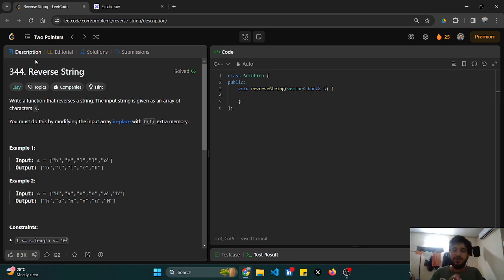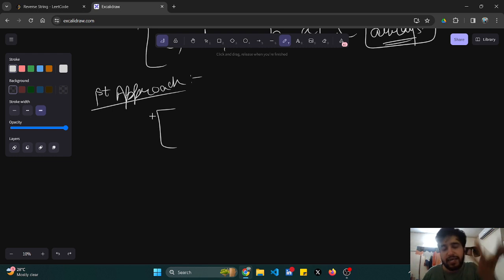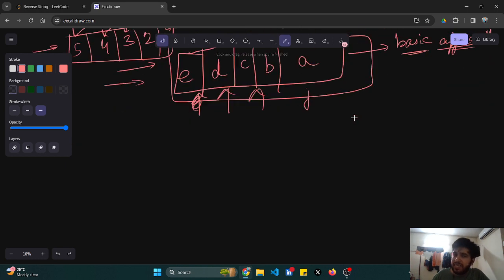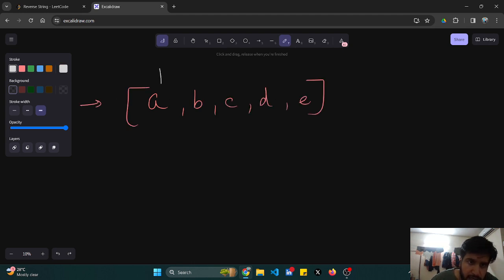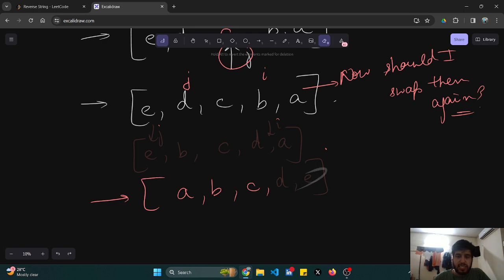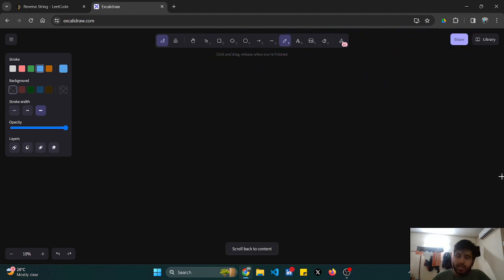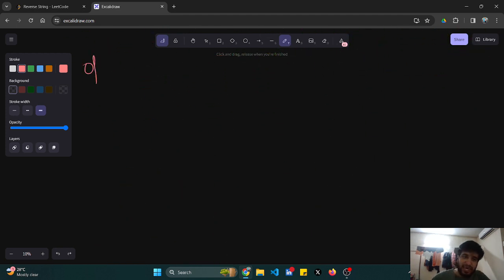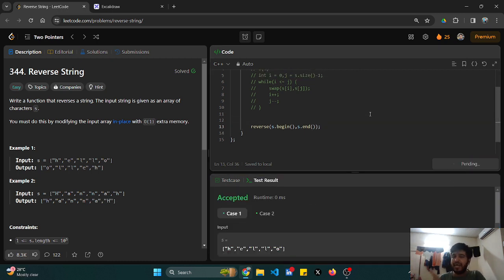344. Reverse String/Vector || 3 Ways Discussed || O(N) Time Complexity || O(1) Space Sol. Explained🔥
This Video is regarding the video solution of the 344. Reverse String or a vector, in which you have to basically reverse the vector of characters, or a string or a vector of integers.

I have explained the solution using the 2 pointers approach in a very systematic and easy to understand way, with an optimal time complexity of O(N) and space complexity of O(1).
The last solution is the one to be used in competitive programming.
I hope you guys like the solution.🔥🔥